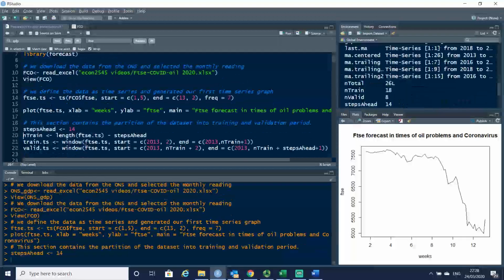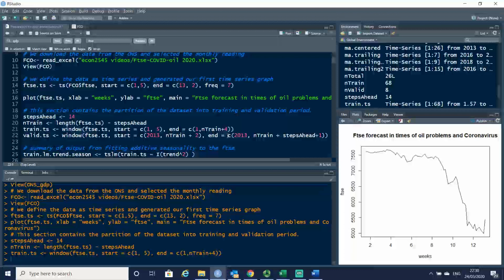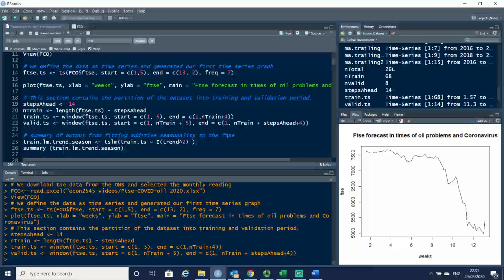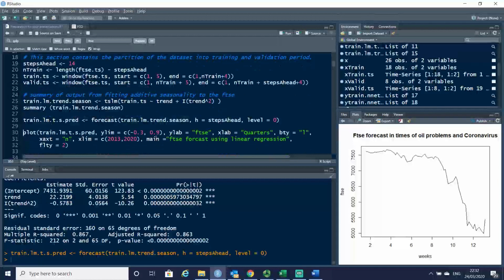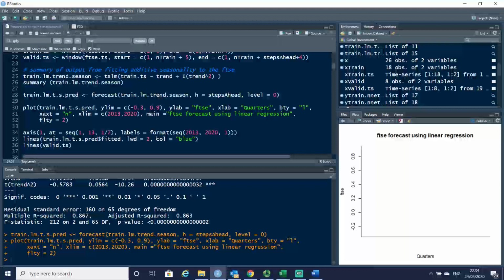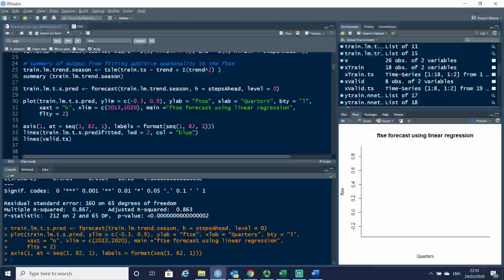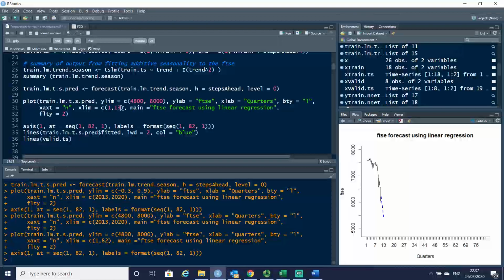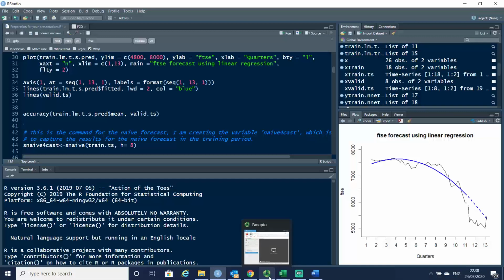14 FTSE, coronavirus & Oil (Part 3) - 24 Mar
FTSE
Coronavirus
Oil
Forecast